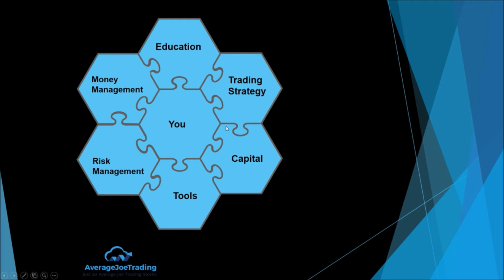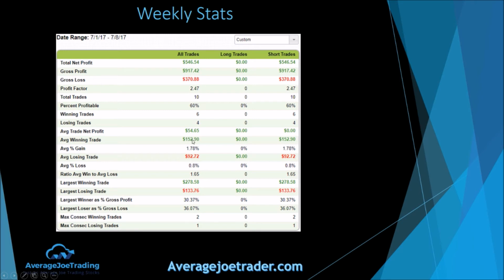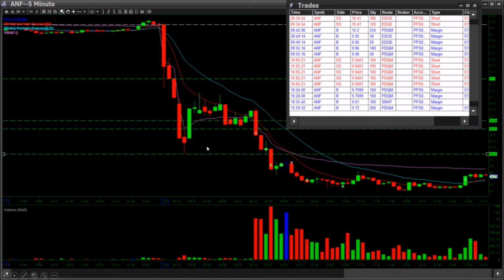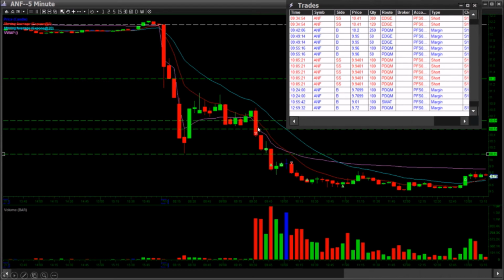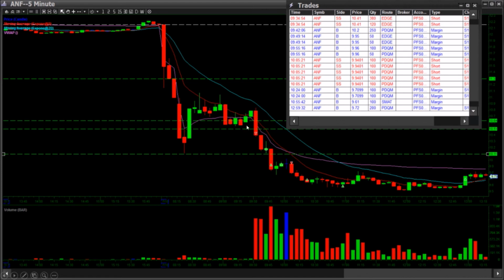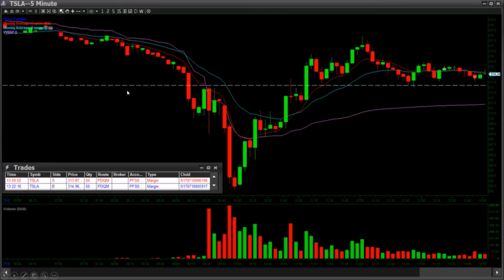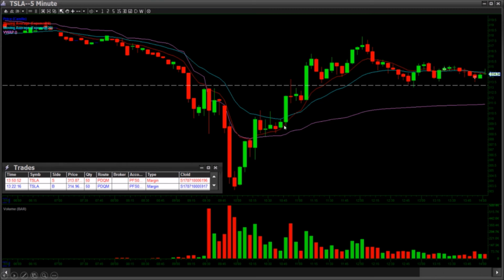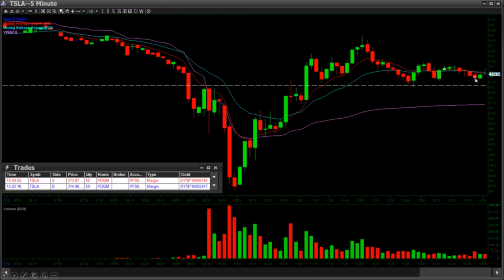Daily Recap Video 7/10/17 $ANF $TSLA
Daily recap of my trades in Suretrader